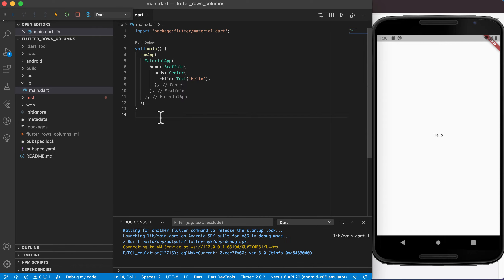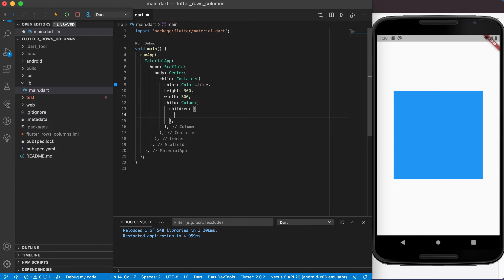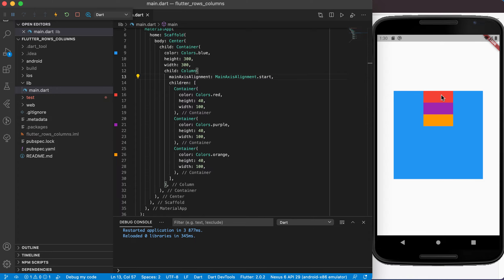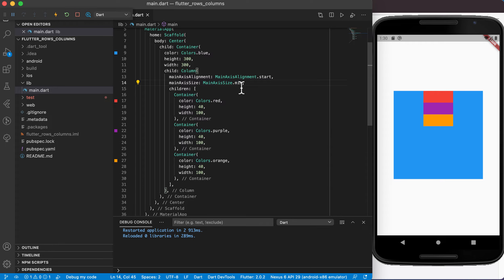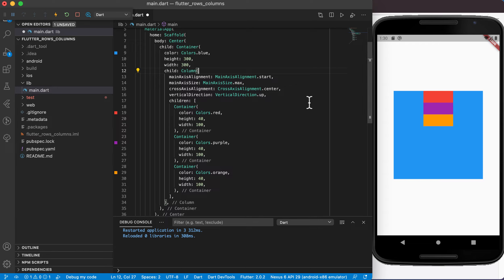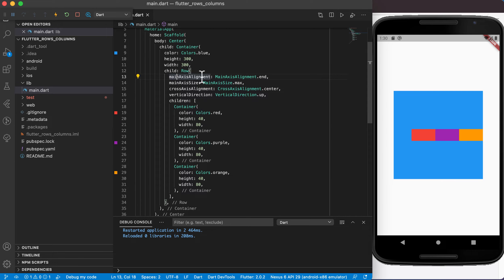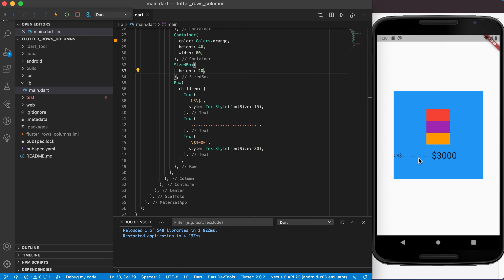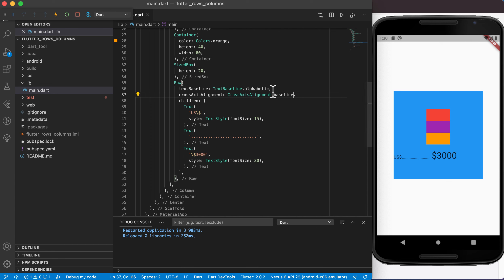Flutter Basics - The Row and the Column Widgets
In this video we look at the Row and Column Widgets in Flutter.